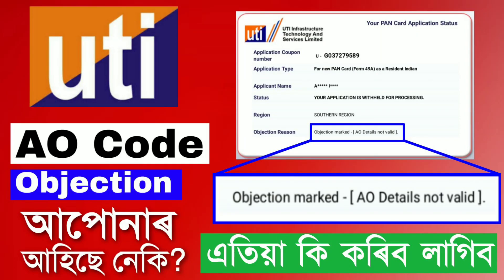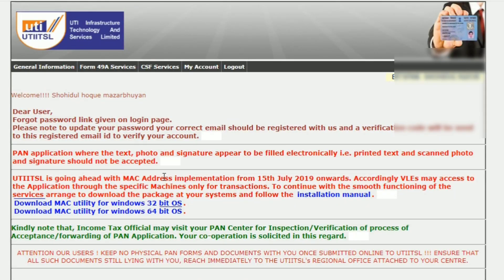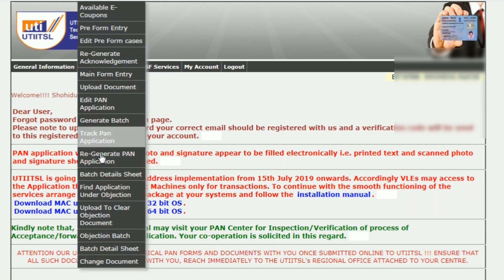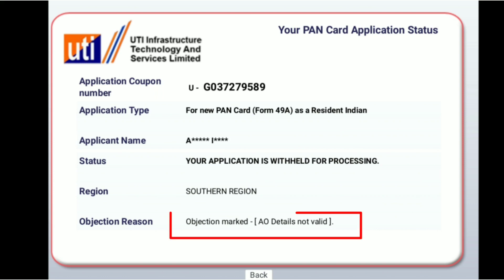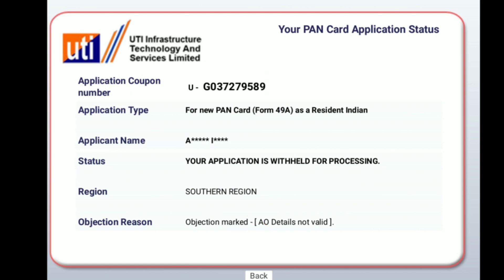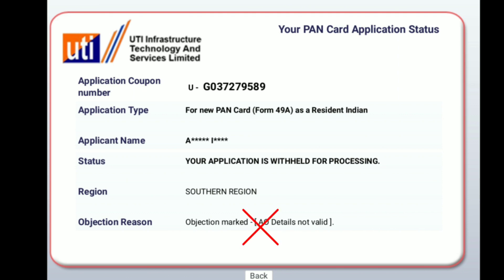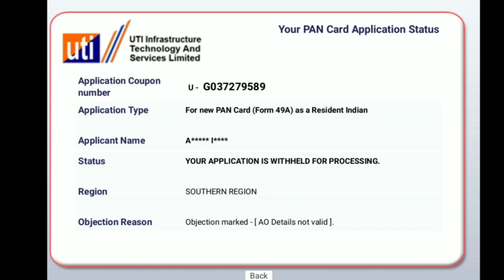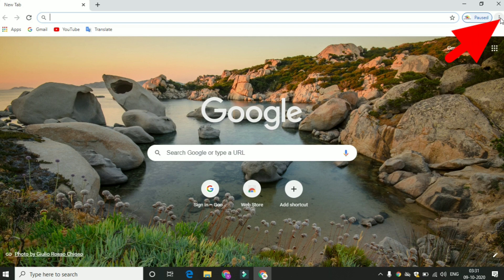UTI Objection Marked AO Code Details Not Valid / Pan card application Status track Objection clear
UTI Objection Marked AO Code Details Not Valid / Pan card Status track Objection Problem, How to solve AO Code Details